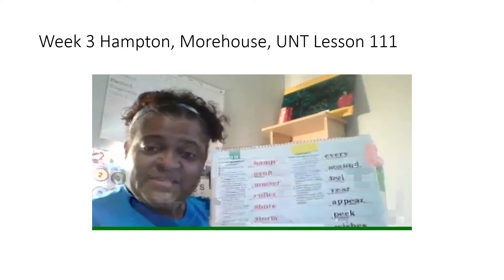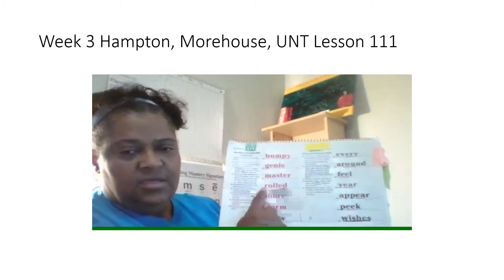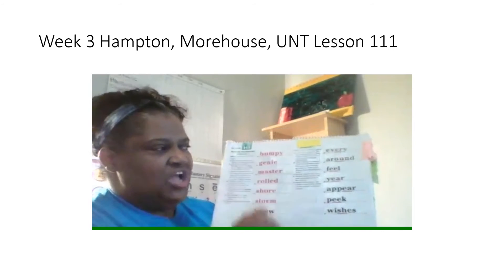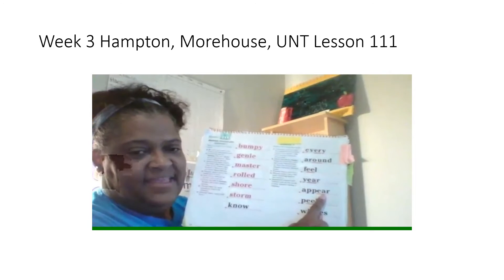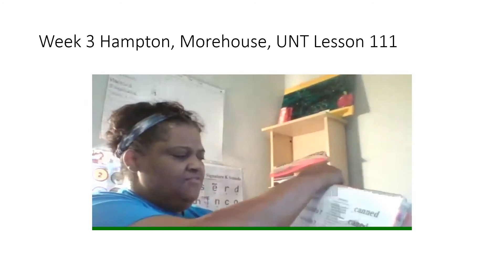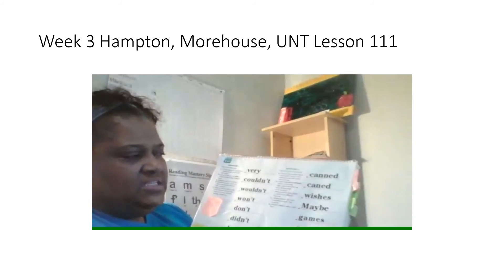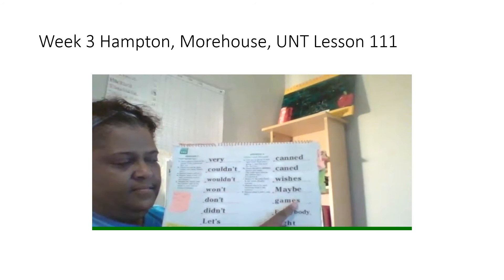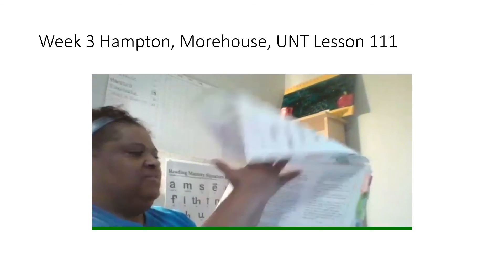1st Grade Reading Week3 Hampton, Morehouse, UNT Lesson 111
Reading - Hampton, Morehouse, UNT - Lesson 111